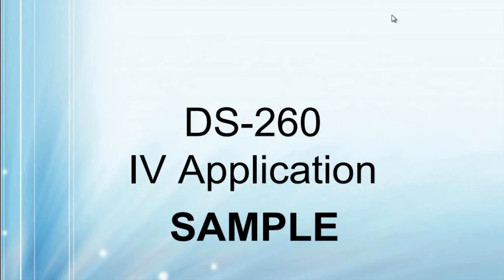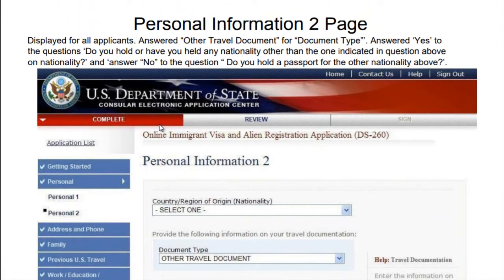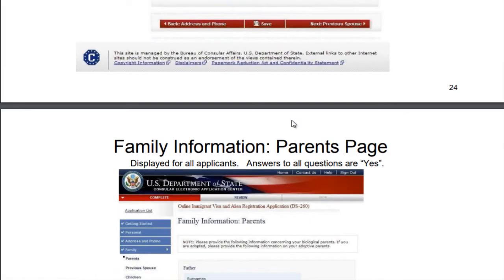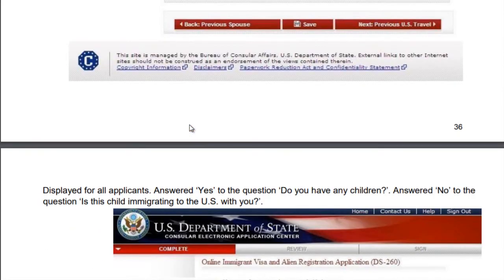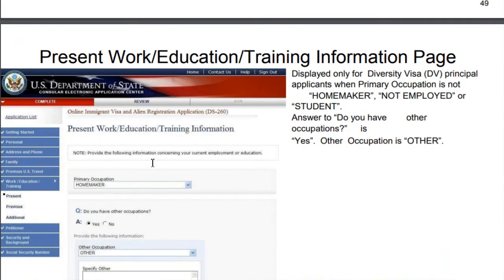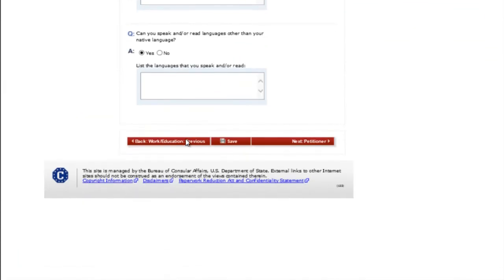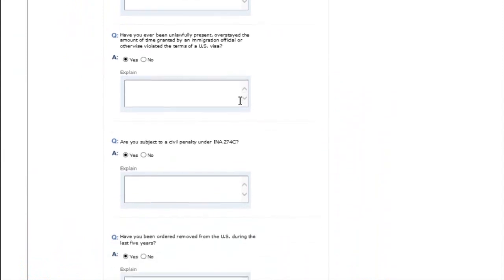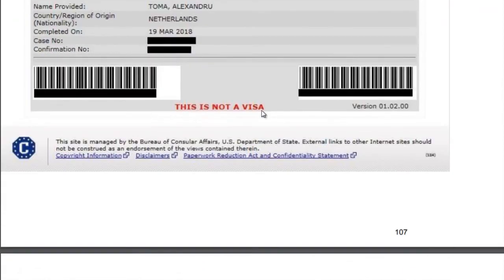DS 260 Application for Immigrant Visa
After submitting the Form DS-260 online, print the confirmation page. You must bring the confirmation page to your visa interview.